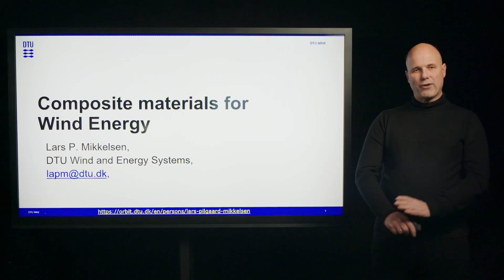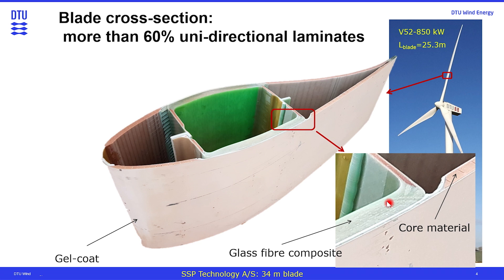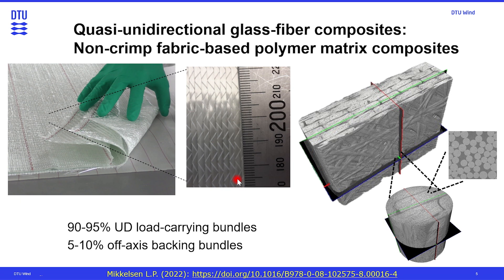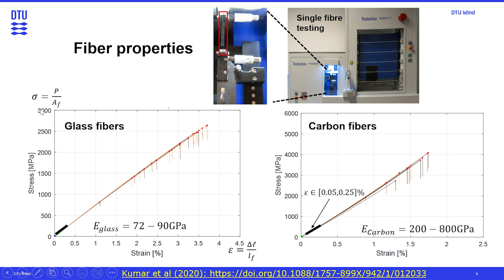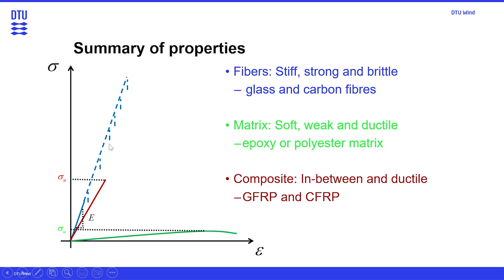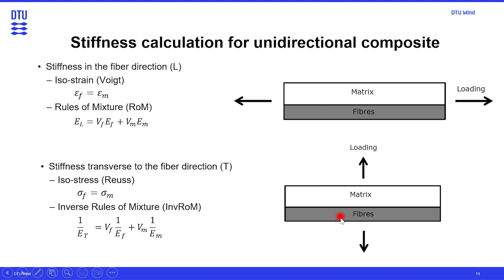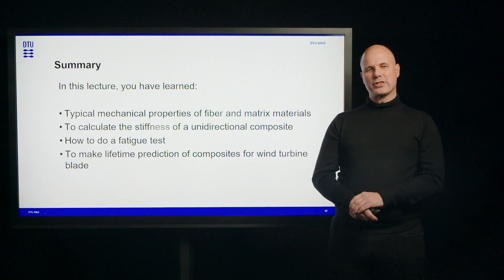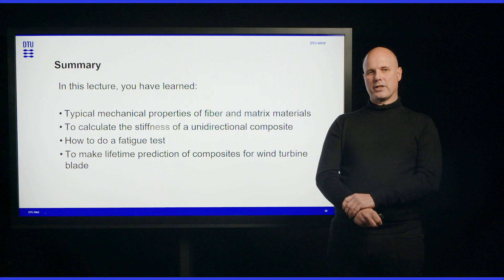Composite Materials for Wind Energy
Lars P. Mikkelsen:

0:0 – 11:41: Part 1/3: Composite materials for wind energy: Introduction to the composites in a wind turbine blade
11:41 – 21:21:  Part 2/3: Composite materials for wind energy: Static stiffness properties of a unidirectional composite and its constituents
21:21 - 29:36:  Part 3/3: Composite materials for wind energy: Fatigue properties of a composite material from a wind turbine blade

Part 1: The first part of the lecture on composite materials for wind energy will give a demonstration on how composite materials are used in wind turbine blades. Non-crimp glass fiber composites and pultruded carbon fiber composites will be introduced and the dominating loads working in a turbine blade will be shown.

Part 2: The second part of the lecture on composite materials for wind energy will show how to predict the stiffness of a composite from the properties of the constituents (fiber and matrix). During this, a big difference between the material stiffness in the fiber direction and transverse to the fiber direction is demonstrated.

Part 3: The third and last part of the lecture on composite materials for wind energy, a procedure for testing and predicting the lifetime of composite materials is given. This will be used to predict the number of load cycles a composite material is expected to survive when loaded at a certain load-level or reversed which load level is allowed if a certain number of load cycles is required.